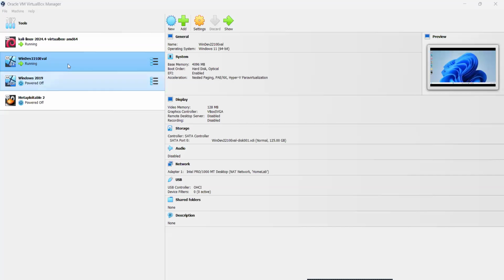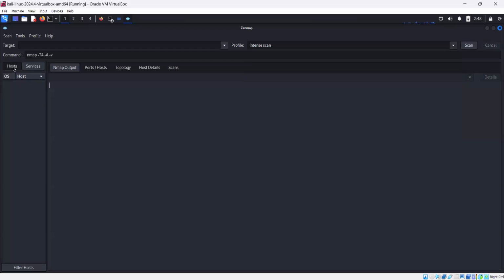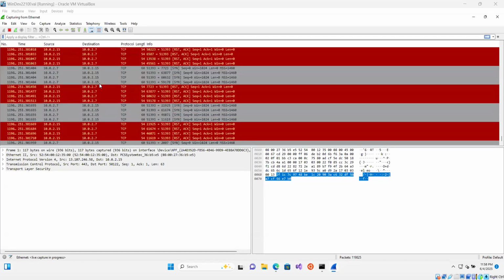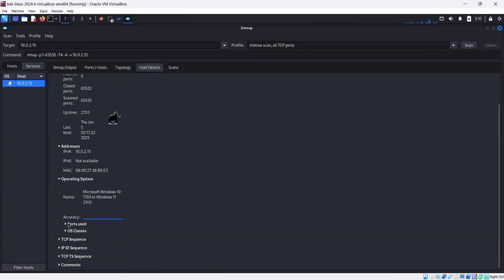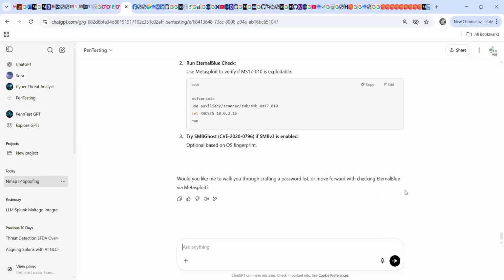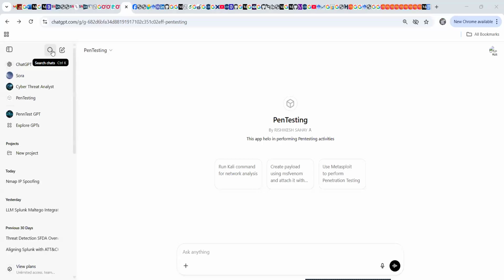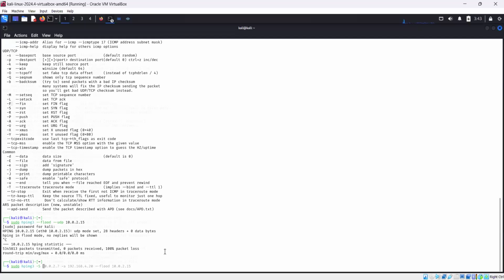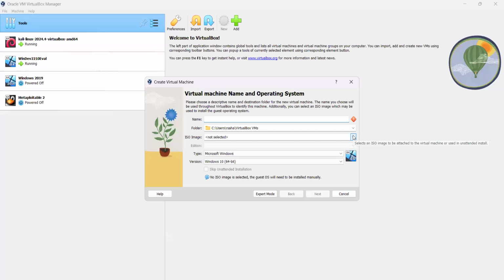Hands-on Activity with Reconnaissance Tools